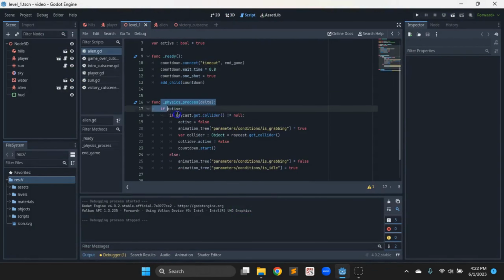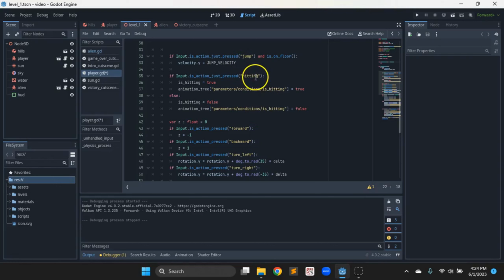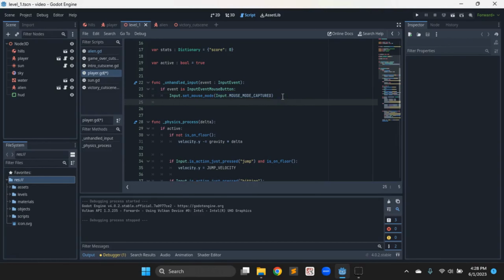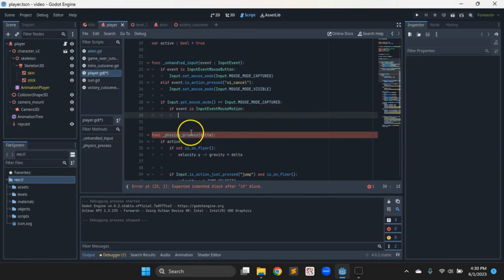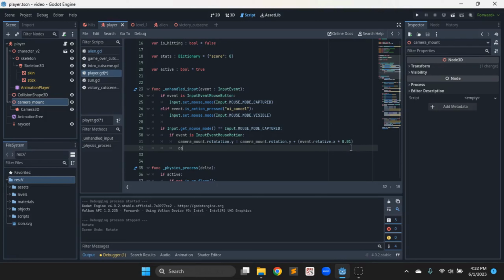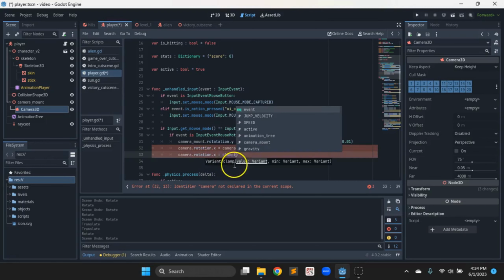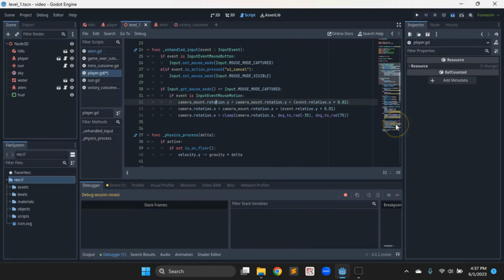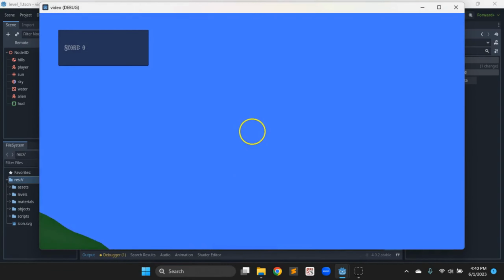game dev summer camp 2023 prep 37 part 1 of camera controls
a video set running through the plan for a game dev summer camp at ivy tech in 2023, in this video we set up a basic camera control with the unhandled input function in godot 4